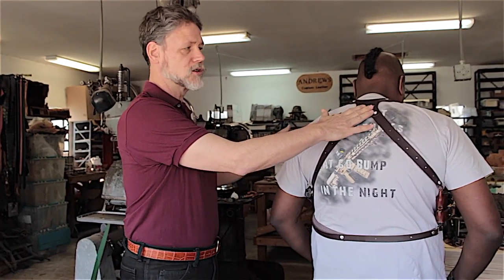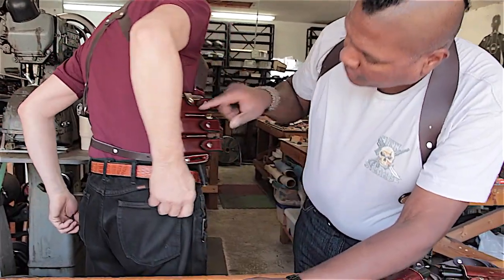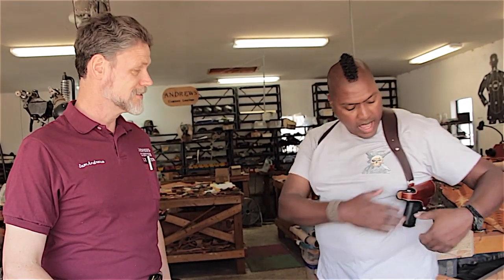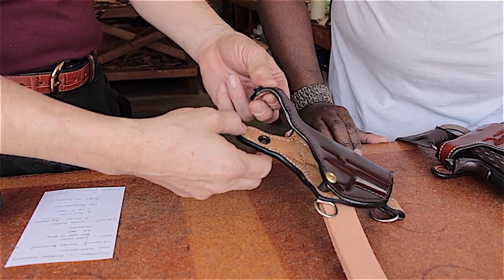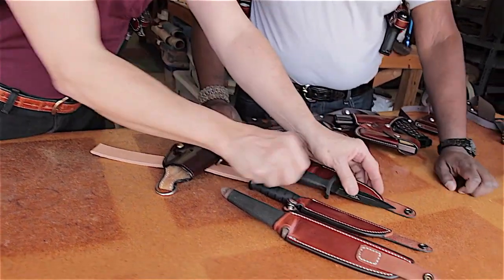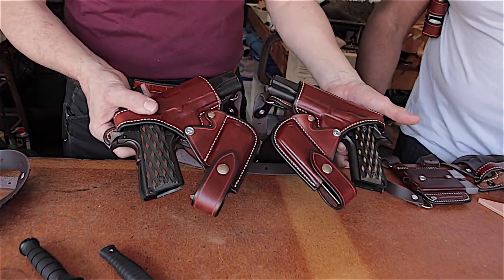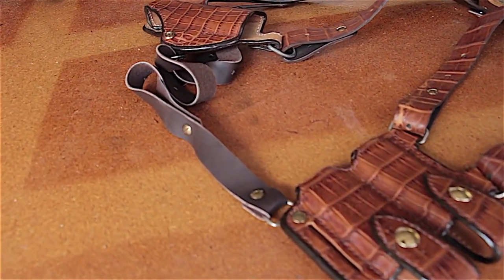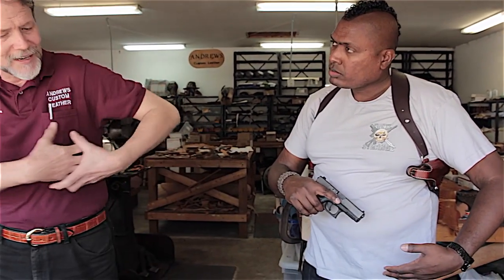Concealed Carry Shoulder Holster // How To Setup // Monarch Leather Rig